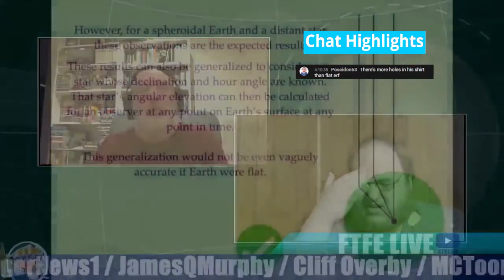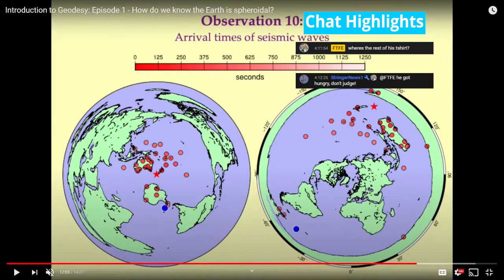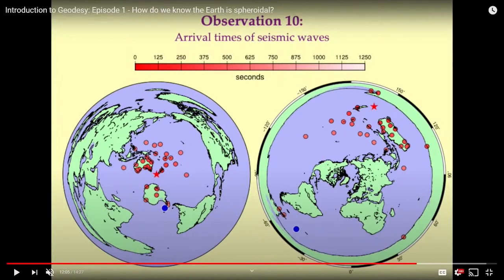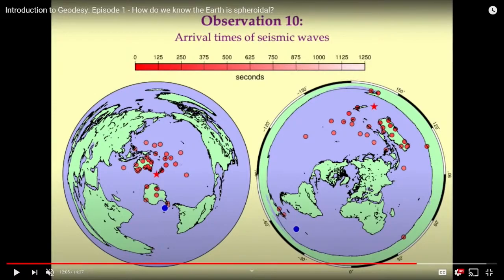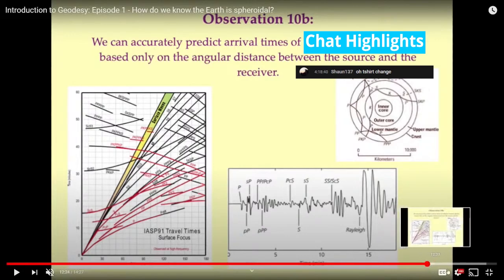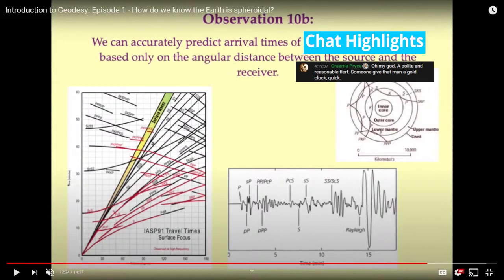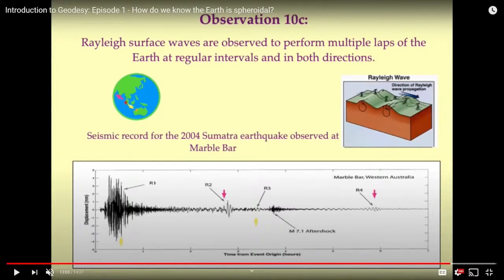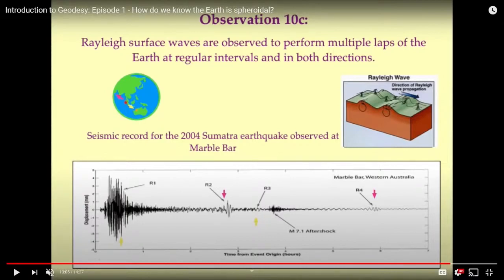Globers & Goblins Origins: The Batch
The Batch is sick this week so we won't be playing Ice Cold Freedom. But so you don't go without *any* content, he's prepared a... "professionally" annotated mirror of his very first appearance on FTFE's channel.

That's right, it's The Batch's infamous birthday troll of FTFE as the flerf poe known as M Strayer. Enjoy.